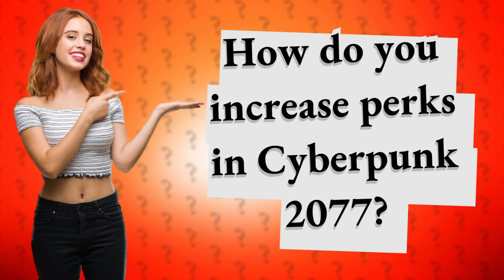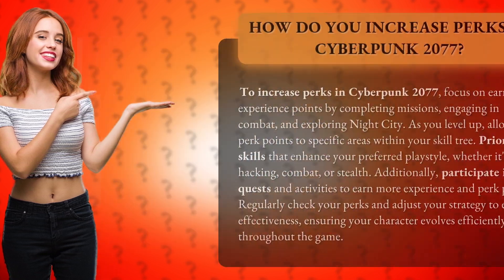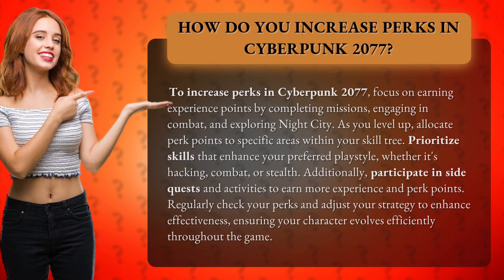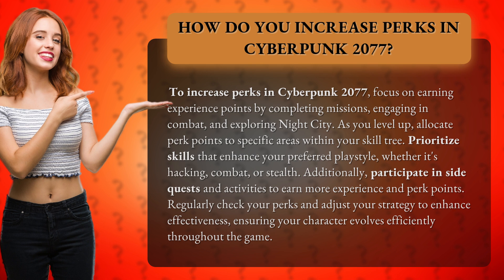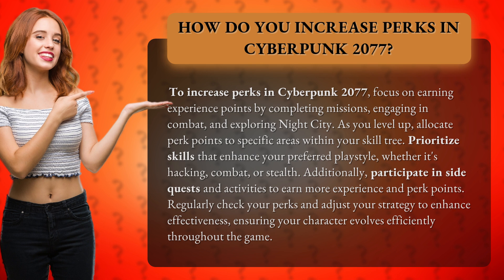How do you increase perks in Cyberpunk 2077?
Master Your Perks: Level Up in Cyberpunk 2077! • Boost Your Cyber Skills • Unlock the secrets to leveling up your character in Cyberpunk 2077! Discover effective strategies to earn experience points, allocate your perk points wisely, and tailor your skills to dominate Night City. Don't just play—master your game!